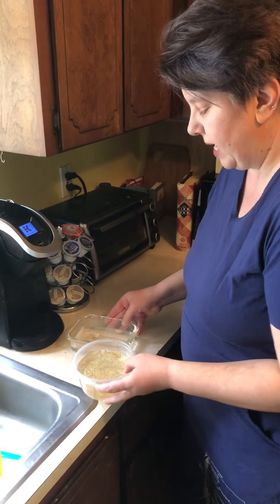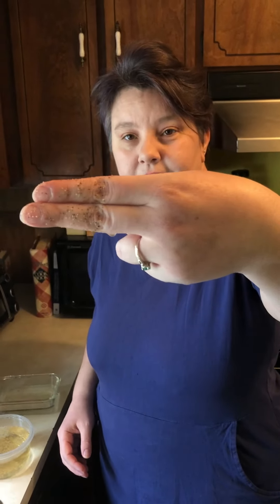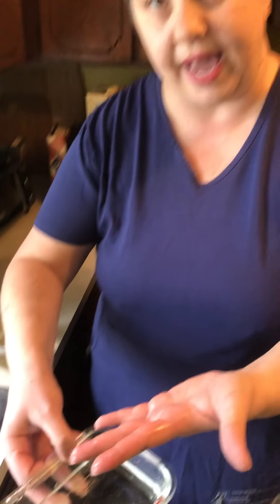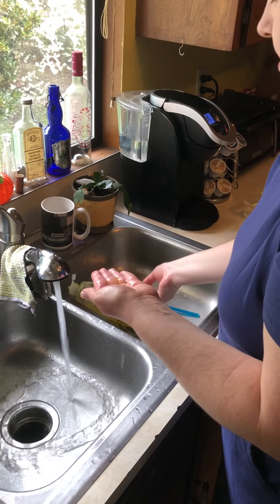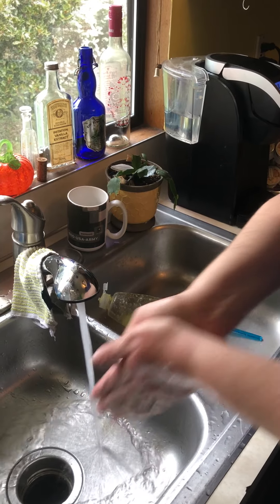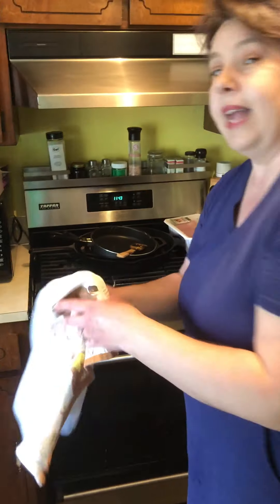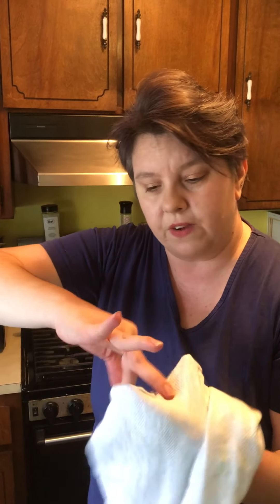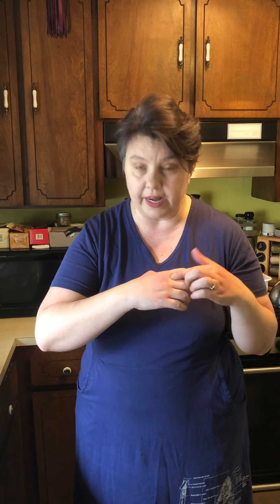Hand-washing with Anna!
Tavon staff, Anna, explains why washing your hands properly can prevent the spread of germs and viruses (like the Corona virus). Anna also shows our Tavon members how to properly wash their hands! CLEAN HANDS ARE SAFE HANDS!